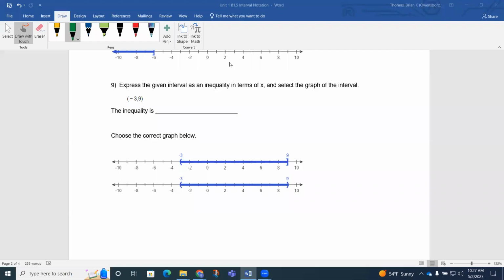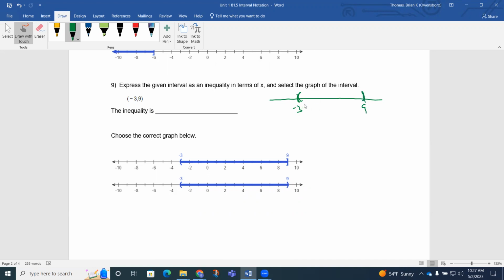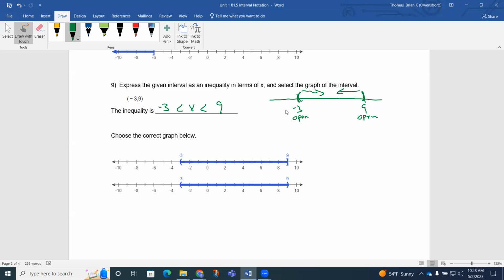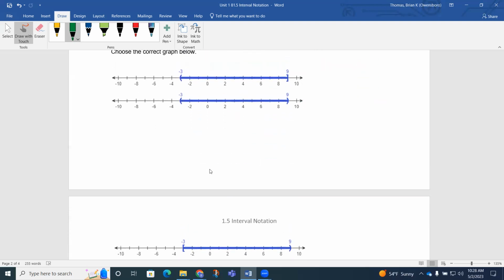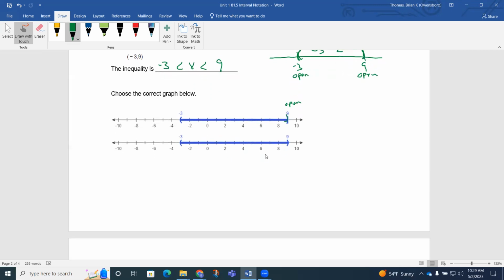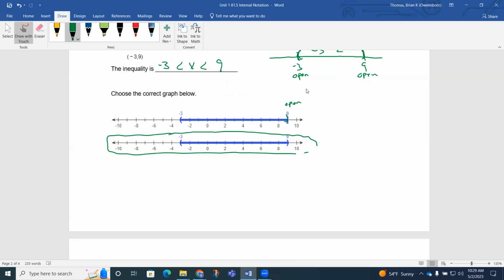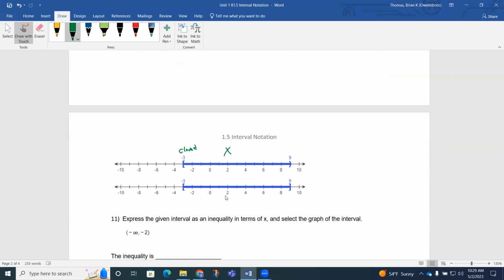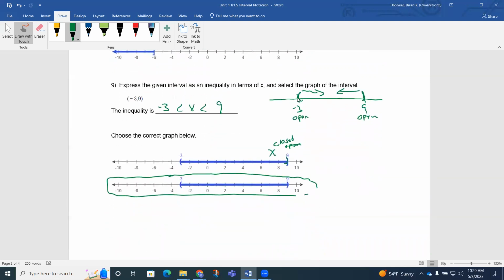U1 1.5 Question 9